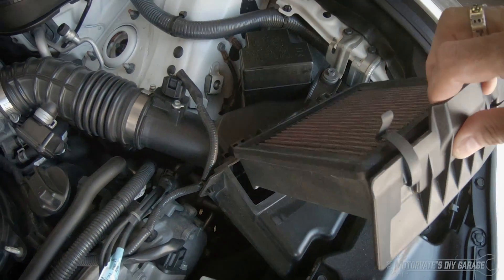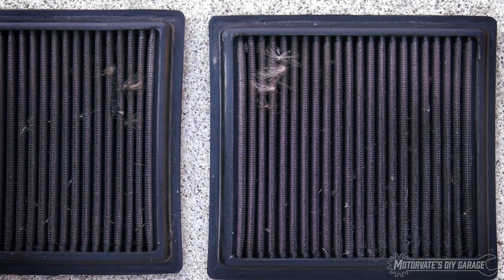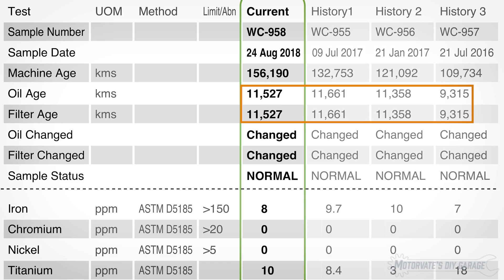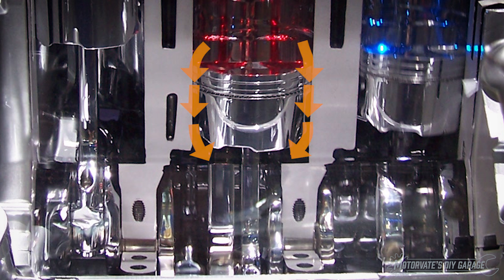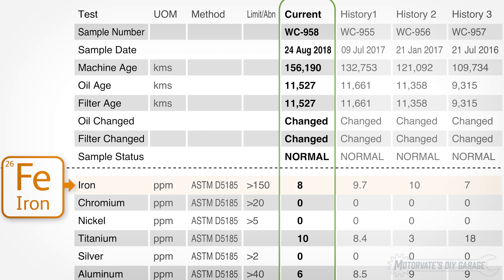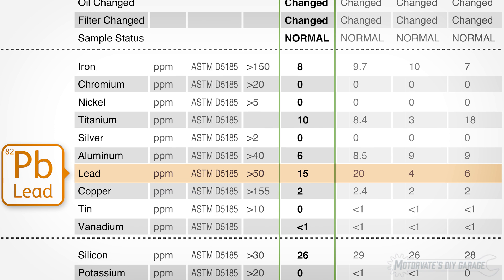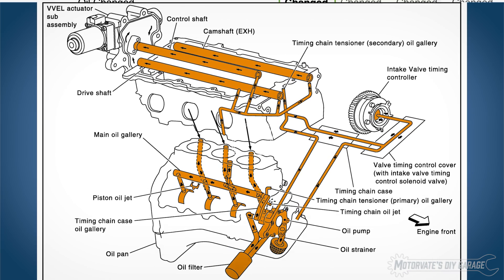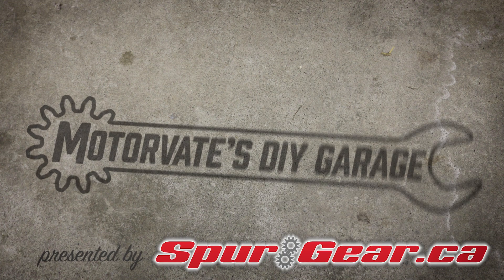K&N Filter Test… Two Years and 50,000 KM Later: Motorvate's DIY Garage Ep.34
On this episode of Motorvate’s do it yourself garage,
We are going to see, how well the K&N filter, catches dirt  after 50,000 Km or 31,000 miles.

These K&N panel air filters were purchased used and in July of 2016, they were cleaned, oiled them and installed in my G37.

Now, they have been in in use for just over 2 years and
have 50,000 km or about 31,000 miles of use.

and... Over the last 2 years we have had engine oil analyzed 3 times

all just to see if the K&N panel air filters are doing a good job of  keeping dirt out of an engine.

Now, A used oil analysis is the most cost effective and accurate way to determine how well:

YOUR air filter is filtering,
in YOUR car,
in  the conditions
YOU drive in.

For about $40, you can find out how much dirt is in your engine oil.
Now, since dirt and dust are mostly made up of
fine sand This will show up on the report as silicon.

Why silicon? Well that's most common component of sand.

If you want to understand the basics, click on the "i" in the top right to jump to the first used oil analysis we did back in episode 16.
It explains why we only need to look at 3 things.

alright then,  let's get to the results Now,
the last three used engine oil analysis reports were done after about 11,000 Km or 7,000 miles.

so, lets see how much dirt is in the engine oil...

and to do that we only need to look at one thing:
Silicon.

Silicon generally indicates how much dirt or sand got past the air filter and ended up in the engine oil.
But it also can be from other sources like new gaskets, spray lubricants, and it can  also be an additive in new oil.

Now If you are wondering how dirt from the air intake system
gets into the engine oil,

it is all due to "blow-by".

Since the piston rings don't make a perfect gas seal
during the high pressure of the combustion stroke,
some gases escape past the piston rings and end up inside the crankcase where they get collected in the engine oil.

The very first oil analysis shows the result of the  used paper air filters that came with the car and they resulted in 28ppm of silicon.

Then the K&N filers were installed.
Since then silicon has been at 26, 29 and it is now back to 26 parts per million. Anything more than 30 PPM is considered abnormal

If you silicon level is more than 30, you should check to make sure the air filter is properly installed, all air box clips and screws are in place and even check for rips or splits in the air filter element. I've seen it happen.

Next up is Iron: which is mostly from cylinders walls, the valve train, balance shafts or any steel part in contact with the oil.

It was 7, 10, 9.7 and now  its 8 parts per million.

Over the last 2 years, it has ranged from 7-10 ppm
and consistent results in a narrow range indicate all is well.
Values greater than 150 ppm are considered abnormal.

 Lead: is mostly from the crankshaft and connecting rod bearings.
Values greater than 50 ppm are considered abnormal.

As you can see, all my lead values were good until
I went to high performance driving school and I suspect
my engine oil got very hot and hot oil is thin oil.
Sooo lead jumped to 20 ppm.

On the last sample, it dropped down to 15 ppm.
and I suspect on the next oil change, the analysis will show a similar drop of 5 ppm and I hope to end up around 10ppm.

You may be wondering, why does it drop so slow?
Well... Keep in mind, when you change engine oil, you never get it all out.

For example the engine in the G37/370z
there is about .8 litres or 1.7 pints of oil that remains in the engine
mostly inside the engine block and crankshaft oil passages.

This's why it can take a few oil changes for wear metals to stabilize.

Aluminium: is mostly from  pistons, cylinder heads and the engine block. It was 9, 9, 8.5 and now it is 6 ppm. Values greater than 40 ppm are considered abnormal. Everything seems fine here…

Alright let's wrap up this episode...

After 2 years, 50,000 KM or 31,000 miles, these K&N filters
are a lot dirtier than I expected

and I am a little surprised at how GOOD the used engine    oil analysis results are.

So, Even with the K&N filters this dirty,
they are still catching dirt just fine :)